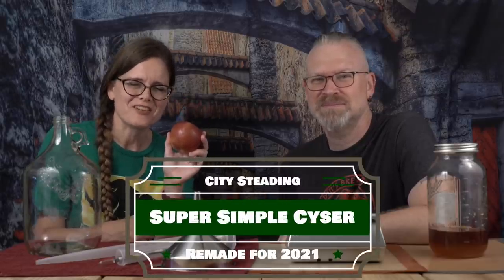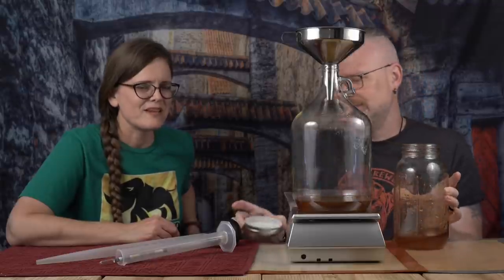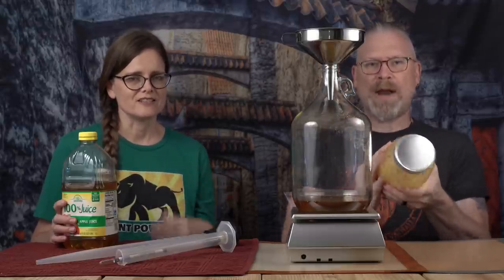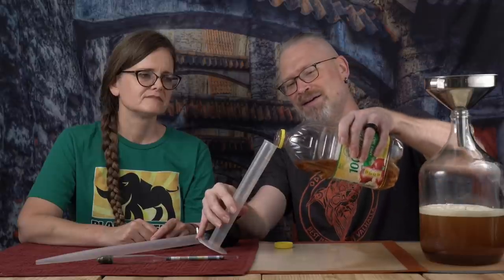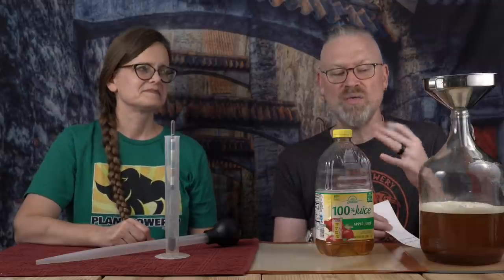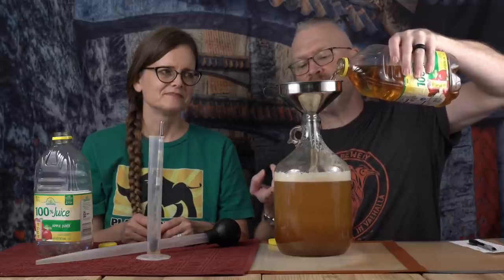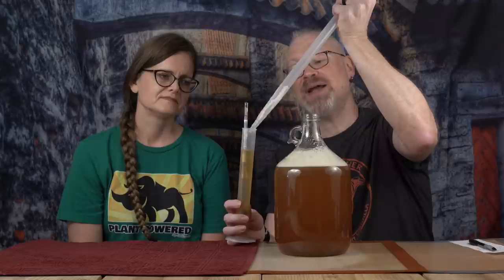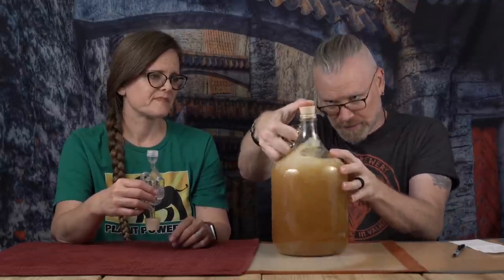Cyser - Apple Mead - Updated Super Simple Cyser for 2021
Cyser is mead made with apples and honey.  We did a Super Simple Cyser once before and it was pretty good, I must say, but... there was room to improve.  It's 2021 and in the spirit of always evolving and striving to improve, we decided to give the Super Simple Cyser an update.  One thing most people associate with apples is apple pie, so... that means spices, and cooked apples.  That's in Part 2 of the Cyser video series, but, we intend to add that to our cyser.

Ingredients:
1 lb (ish, probably more like 1.25 lbs) Wildflower Honey (thanks Bev's Bees!)
Close to a Gallon of Apple Juice
Lalvin 71B yeast

1 Gallon Carboy with Airlock
Stainless Steel Funnel
Graduated Cylinder
"The Master Baster"
"Thumb Saver Bung"
"The Red Bucket of Sanitization"
Star San